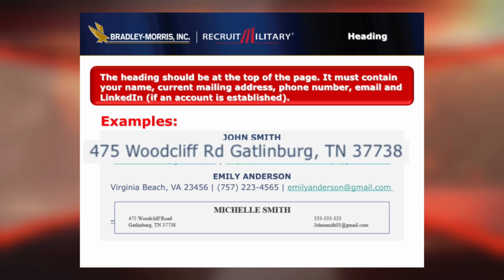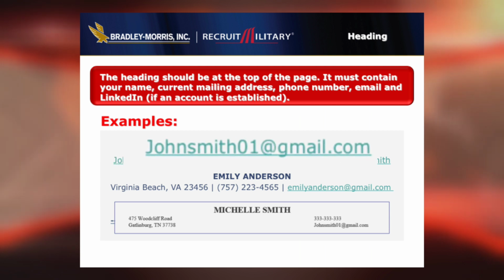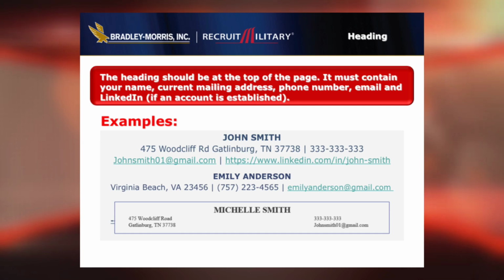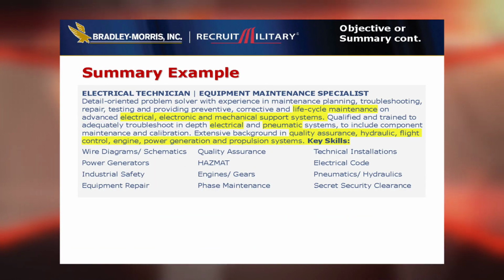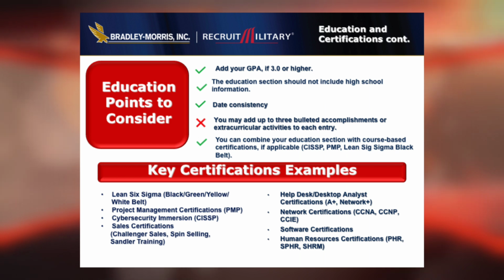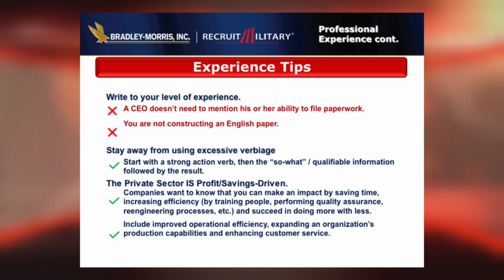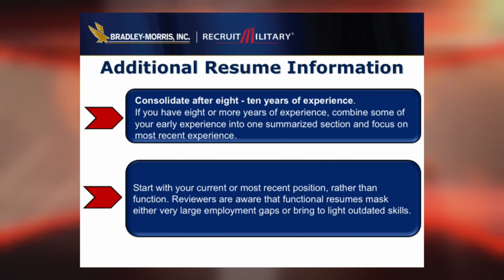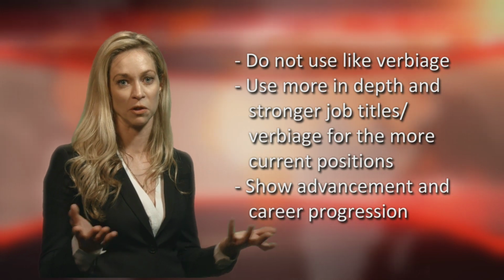Resume Preparation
--Tailor your resume to a position or skill area of interest

--Each space on your resume is precious, eliminate redundancies and outline applicable quantifiable information and key words

--Focus on what resume structure best showcases your skills – front-load sections that best align with the role(s) of interest

--Showcase key information and accomplishments, while displaying career progression
Pay attention to details, tenses, consistencies and grammar